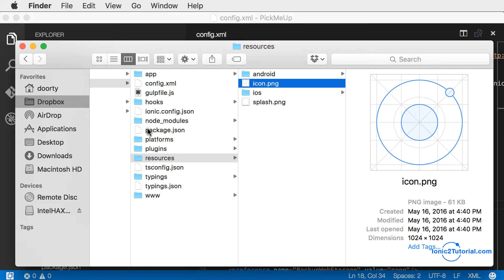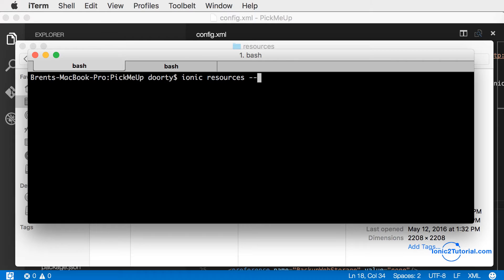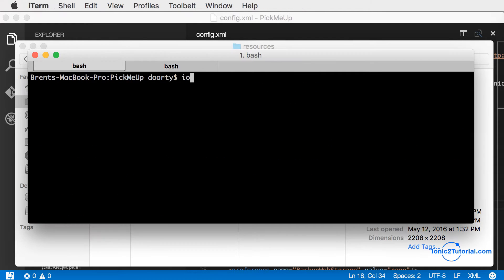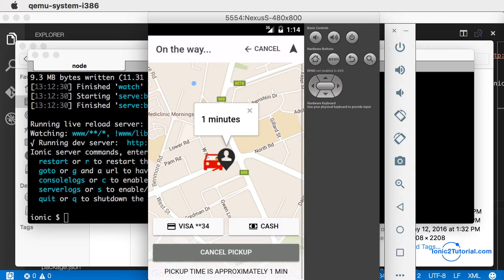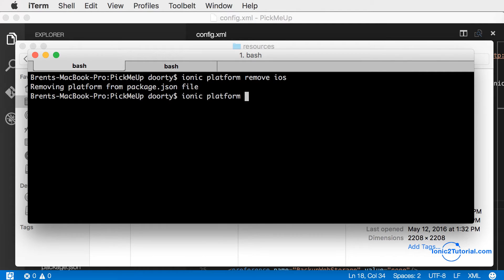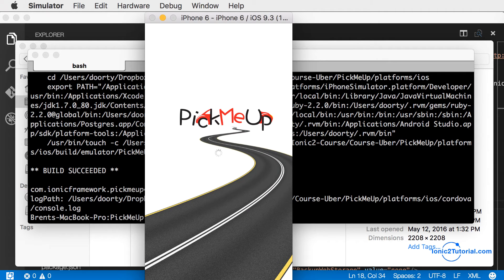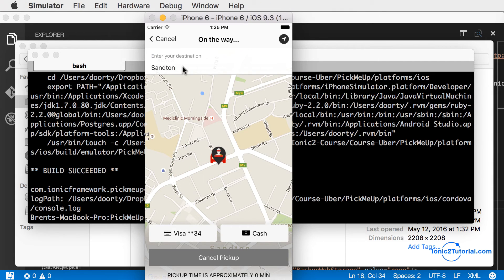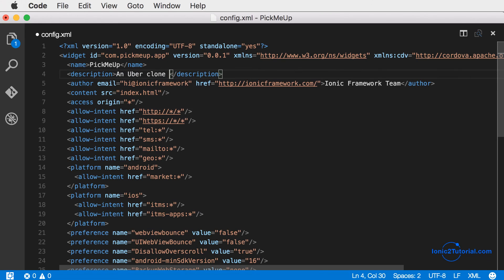Ionic 2 - Uber App - 17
Prepare to publish